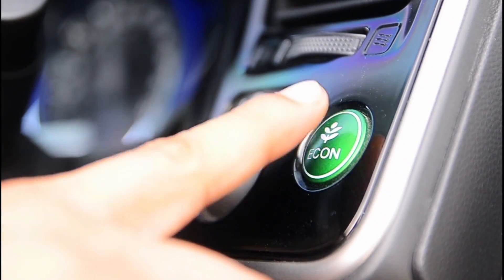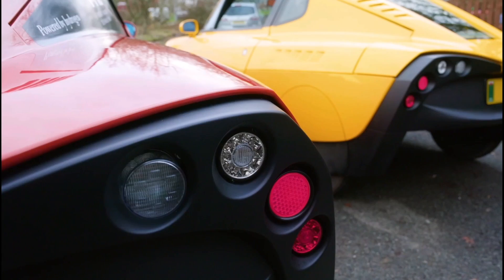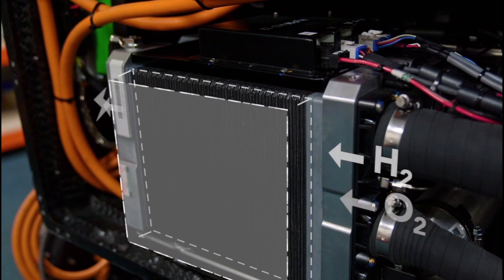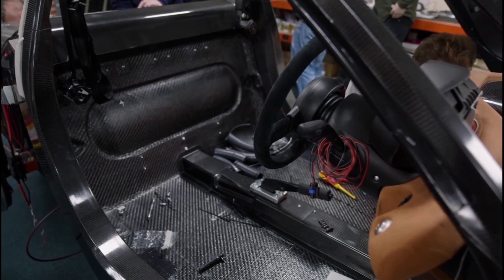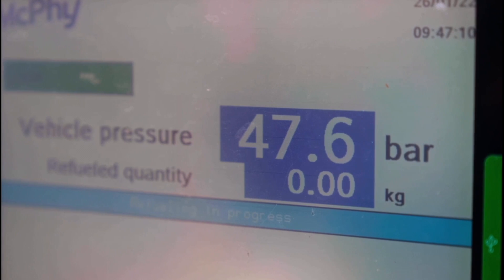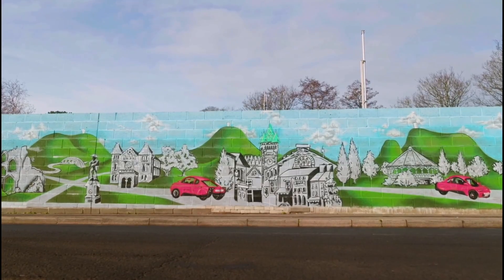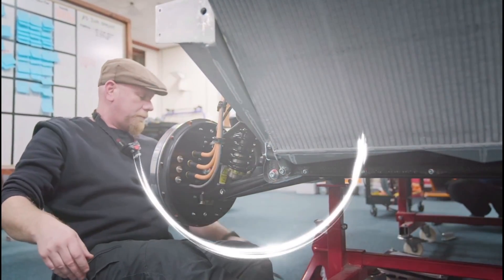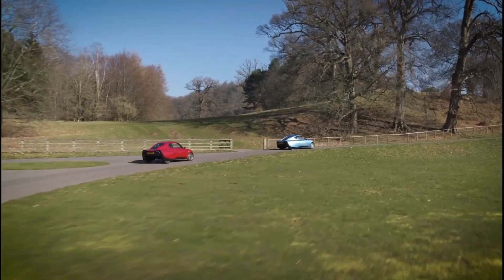Riversimple | Responsible Vehicles - RE:TV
Former motorsport engineer, Hugo Spowers, has come up with a revolutionary approach to car design and manufacture. He and his Riversimple team in Wales have followed circular design principles to build a car that runs entirely on hydrogen. Its only emissions are water vapour, and every aspect of their business – from sustainable supply chains to its singular design, forward-thinking ownership models and enlightened corporate governance – is driven by consideration of its environmental impact.

Riversimple's Rasa Beta has a lightweight carbon fibre chassis and motors on every wheel, setting the Rasa apart from traditional car design. The inventive braking system generates around 80% of the car’s power via a super-capacitor, while the remaining 20% is provided by hydrogen, which passes through a fuel cell and combines with oxygen to produce the electricity which powers the car and delivers impressive acceleration.

The Rasa is more than a prototype. Residents in nearby Abergavenny have been test-driving the Rasa Beta since April 2021 – and the company plans to go into production in the next five years through a series of local manufacturing plants.